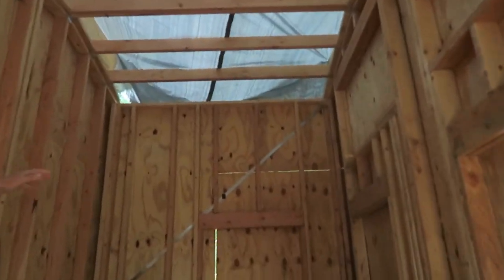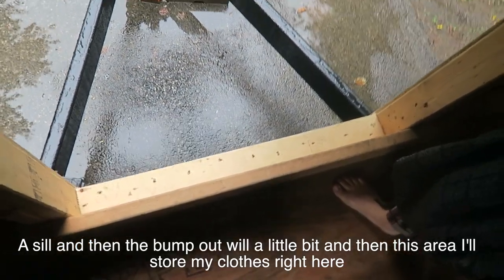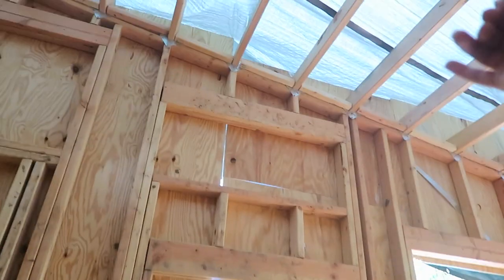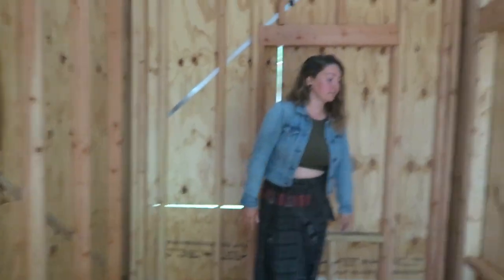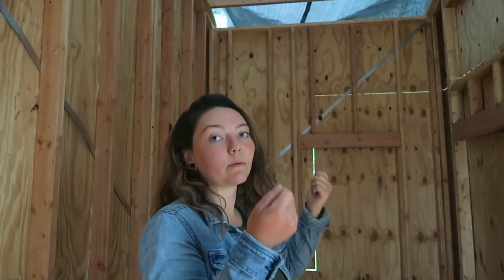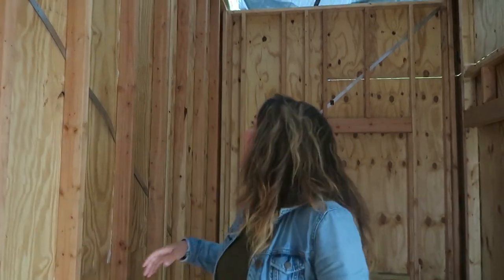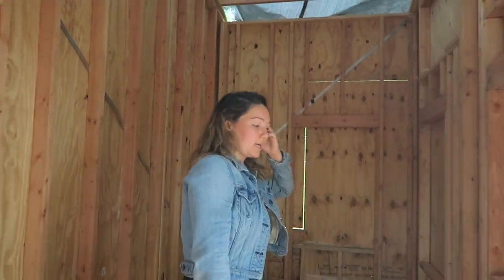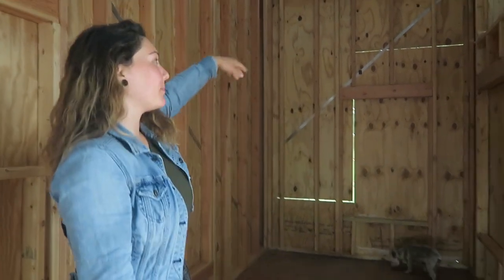Building a Sustainable Community & Tiny House || Gabriella Goes Green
TINY HOUSE EBOOK || Think Big. Build Tiny:

Send me mail:
Annabel O'Neill
POB 935

** VEGAN RESOURCES **

** MY MISSION & STORY **

I am an 19 year old tiny house builder and vegan enthusiast.  My tiny house journey started in May 2015 and will be finished by June 2016.  The reason for making my tiny house was a conscious choice to become more aware of what I consume and what I need to live a healthy and happy life.  This house signifies much more than just a transition to a simpler way of living it signifies a new beginning, my future life.

My veganism story is intertwined with my tiny house.  I grew up vegetarian, so I had a conscious upbringing relating to food and my health.  In May of 2016, it will be 2 years since I went vegan.  It was a two month transition but after a marathon of documentaries, I was convinced.  In that same month that I went vegan, I officially decided to build a tiny house.

This channel is meant to provide educational information and inspiration relating to sustainable living, minimalism, and veganism.